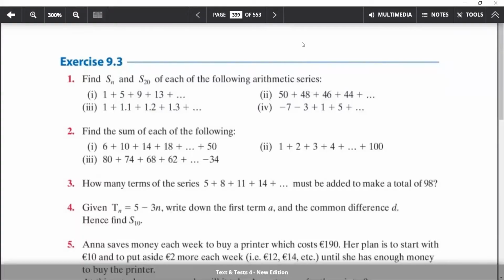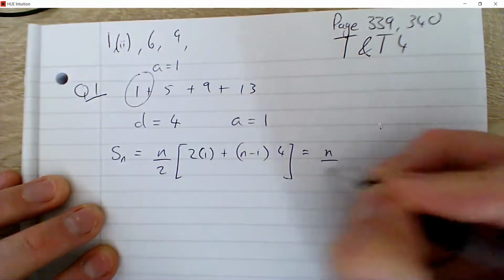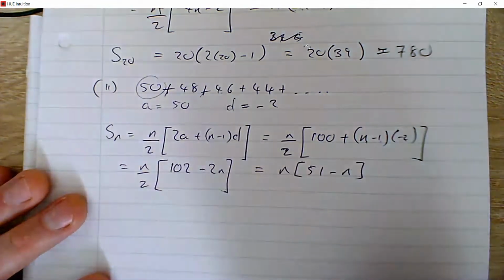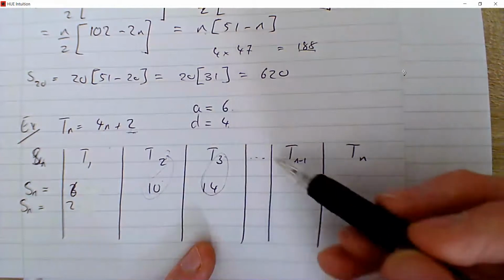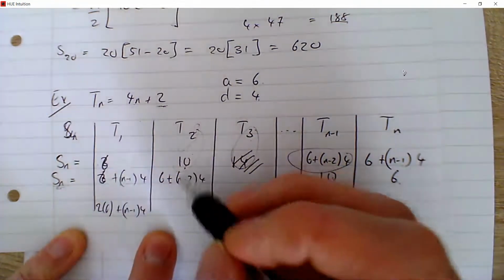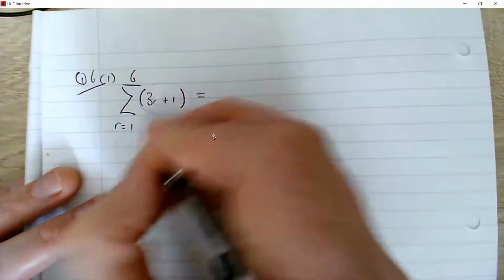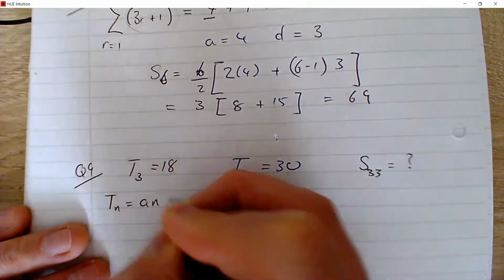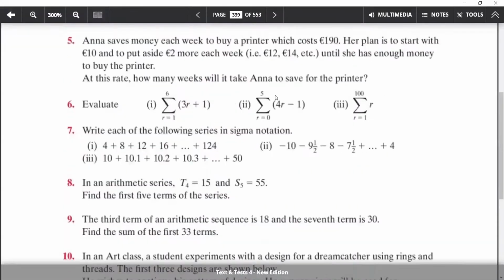Texts and Test 4 Page 339 Arithmetics series Ex 9 3